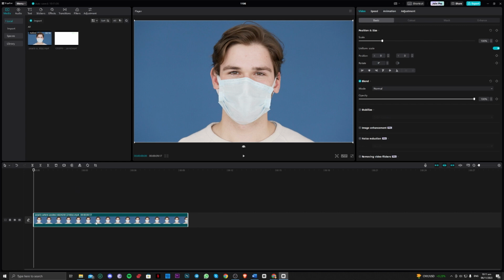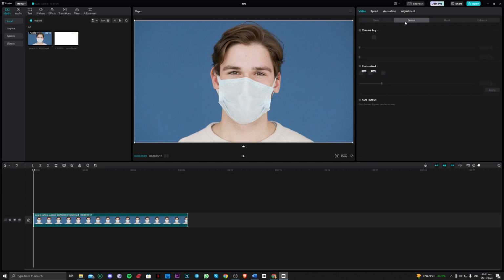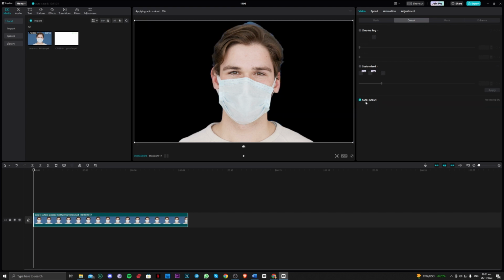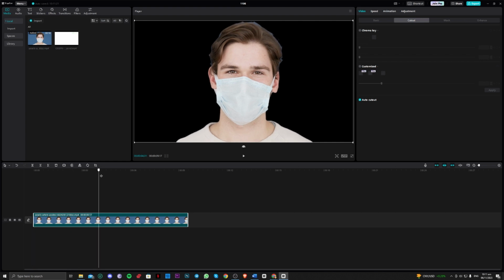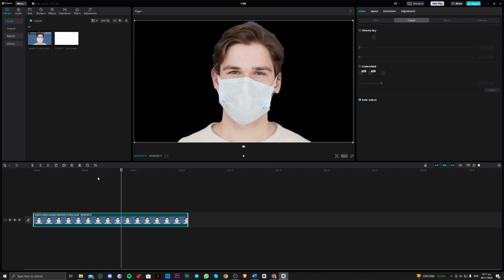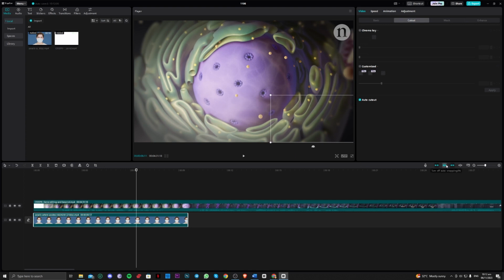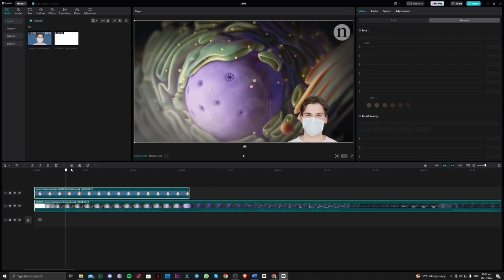How To Remove Video Background Without Green Screen In CapCut PC (UPDATED)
Do you want to know How To Remove Video Background Without Green Screen In CapCut PC (UPDATED)? This video is for you! Learn How To Remove Video Background Without Green Screen In CapCut PC (UPDATED). Follow the step-by-step tutorial and know How To Remove Video Background Without Green Screen In CapCut PC (UPDATED). Let's get started!